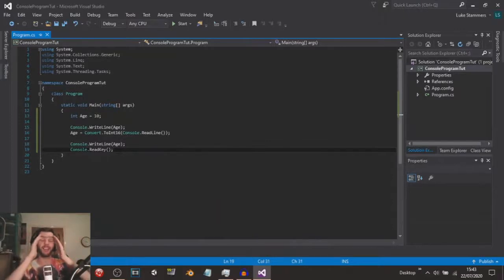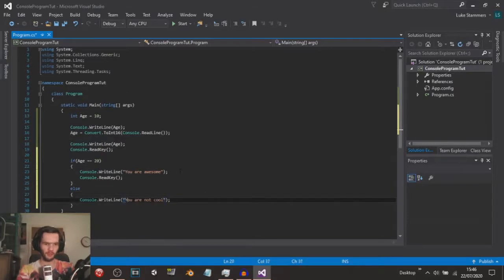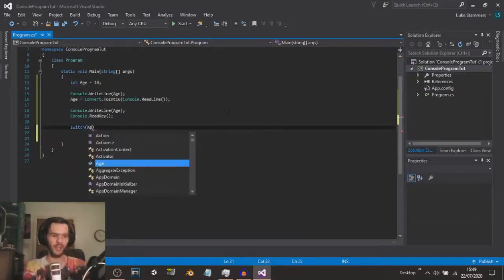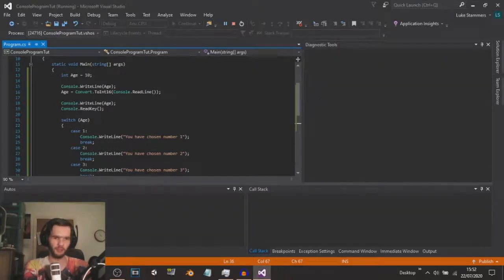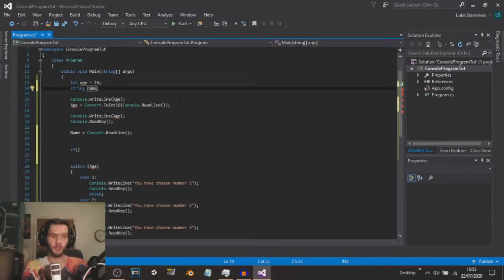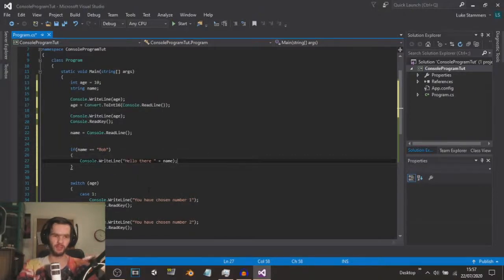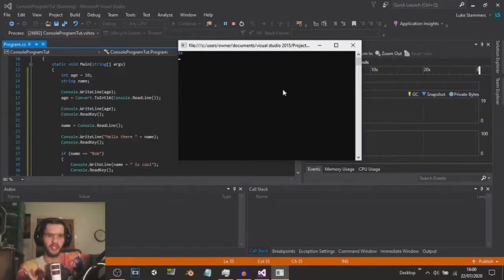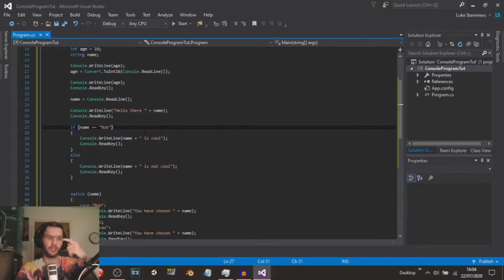How To Program in C# - Basics - If Statements and Switches (Part 2)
Welcome to the next part in my Programming in C# tutorial.
In this episode, we will be looking at If Statements and Switches.
Both are technically the same thing. although Switches are used more with checking for more than a couple values on a variables, whereas an if statement should always be used to check if something is true or false.